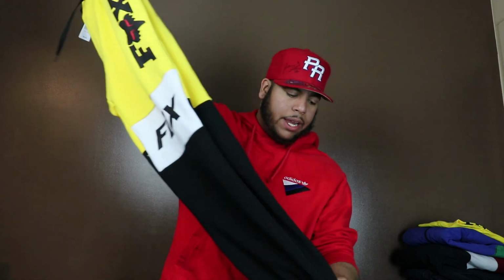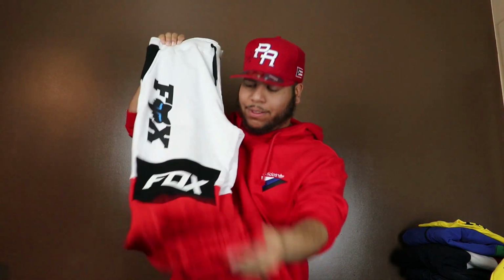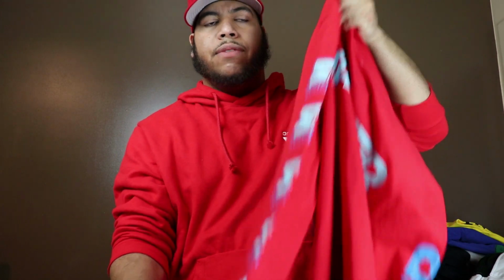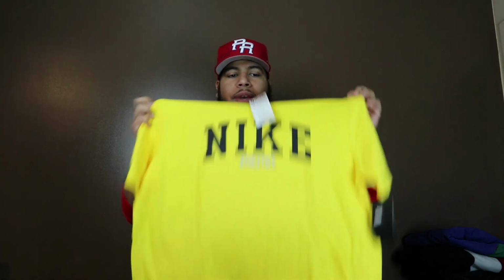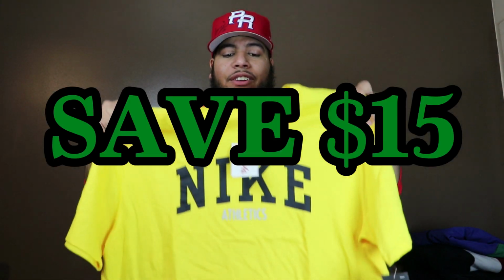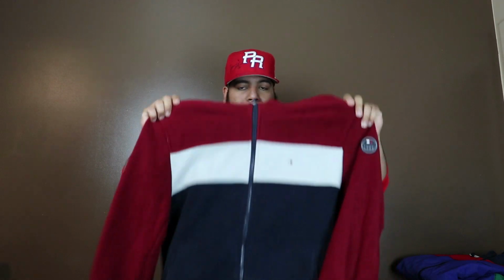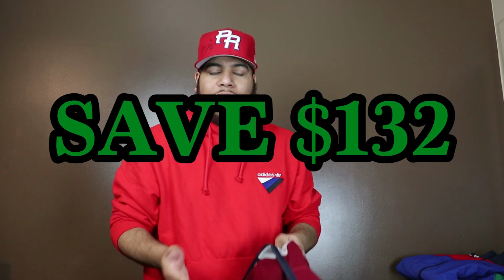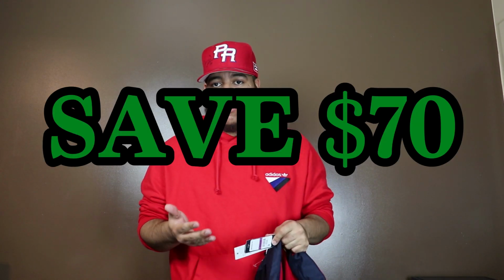Clothing Pickups: Steal & Deals!!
Steals and Deals, first clothing pickups of 2019